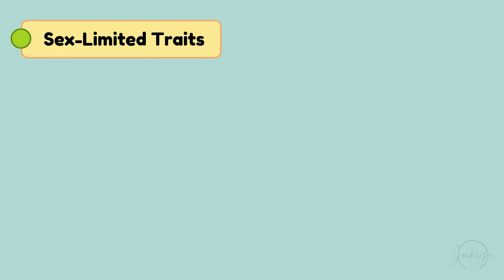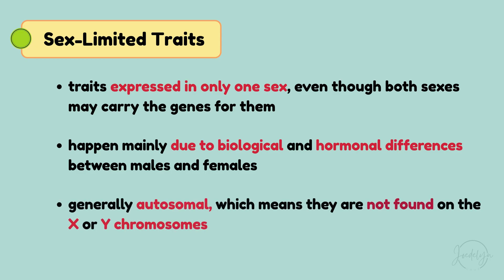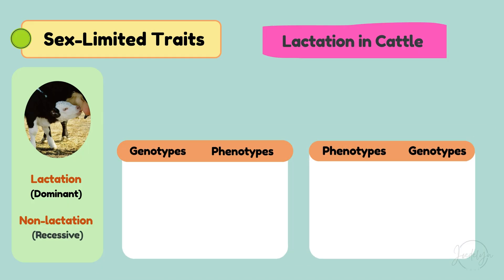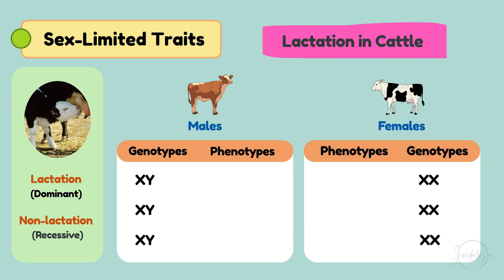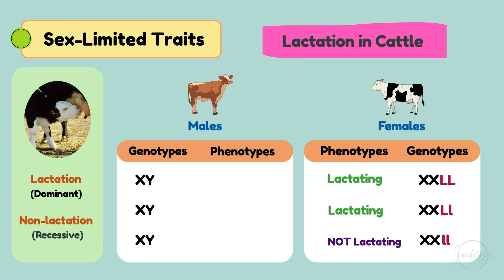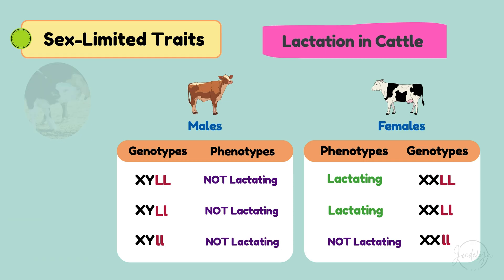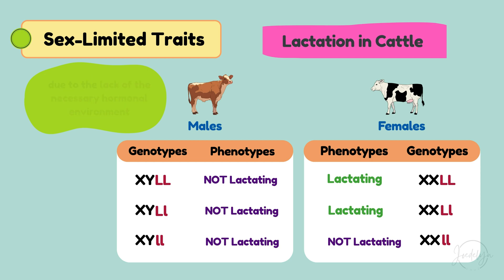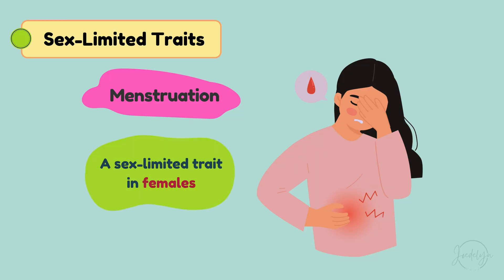Sex-Limited Traits I SHORT EXPLANATION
Sex-Limited Traits, which are traits expressed in only one sex, even though both sexes may carry the genes for them. Sex-limited traits happen mainly due to biological and hormonal differences between males and females.
These traits are generally autosomal, which means they are not found on the X or Y chromosomes.
A great example is lactation in cattle:
Lactation is dominant, while non-lactation is recessive. Let’s see this in a table.
XY and XX represent the chromosomes of males and females, while the big letter L represents the gene for lactation (dominant), and the small letter l represents non-lactation (recessive).
In females:
• Both dominant L = lactating
• One dominant L and one recessive l = still lactating
• Both recessive l = not lactating
On the other hand, in males:
• Both dominant L = not lactating
• One dominant L and one recessive l = not lactating
All males, regardless of their genotype, exhibit the phenotype of not lactating. This means that even if males carry the genes for lactation, they do not express this trait due to the lack of the necessary hormonal environment. Lactation is only limited to females.
Other examples include:
• Adam’s apple—a sex-limited trait in males
• Menstruation—a sex-limited trait in females